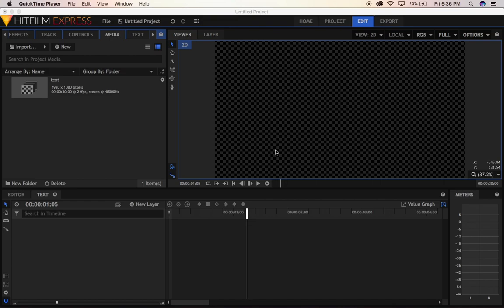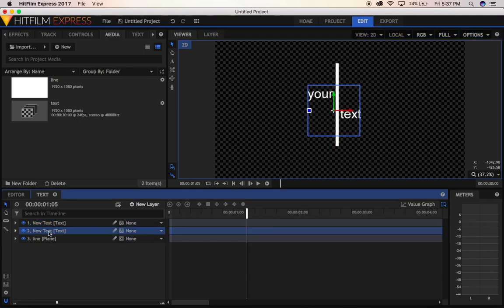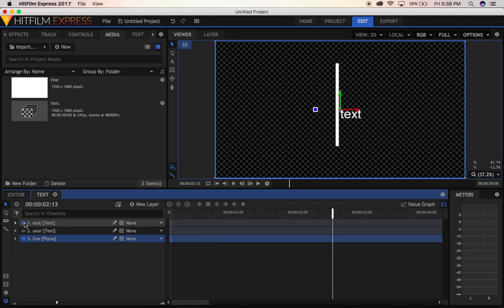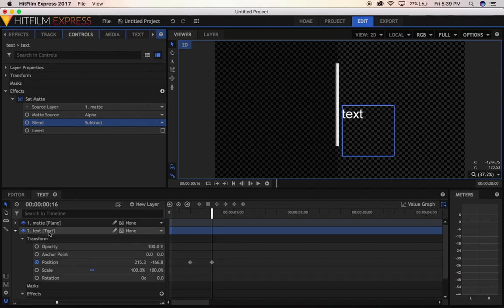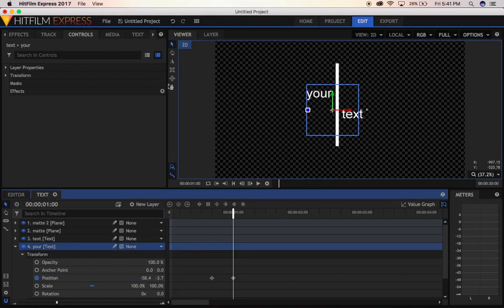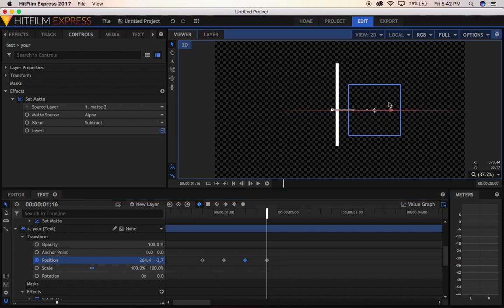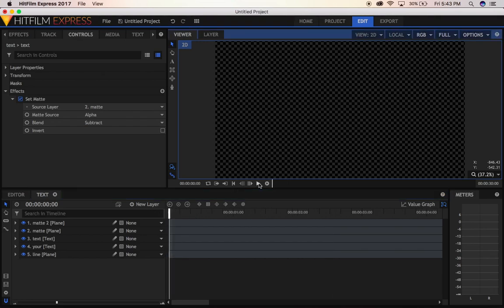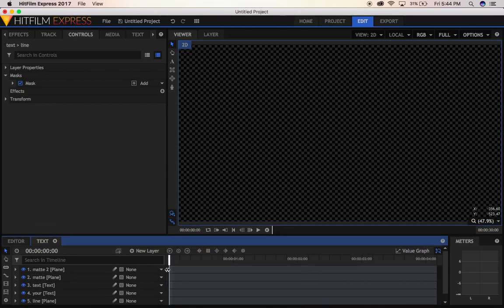Text Animation tutorial | Hitfilm Express